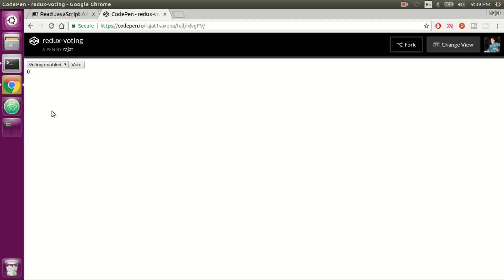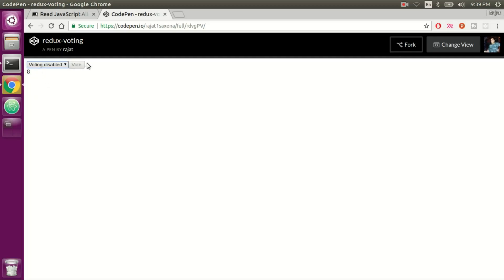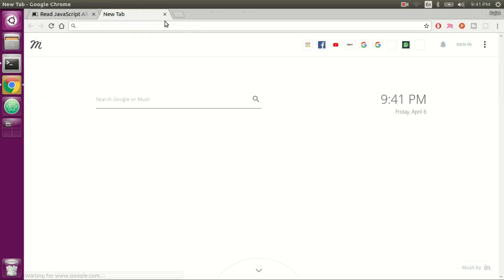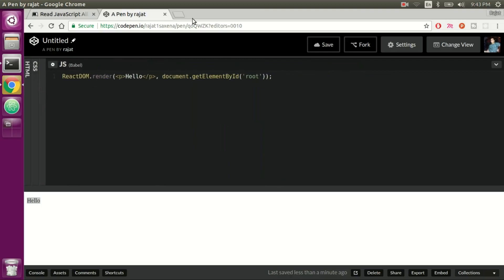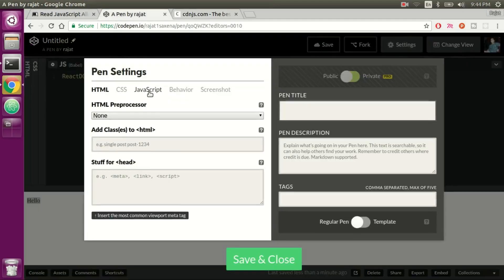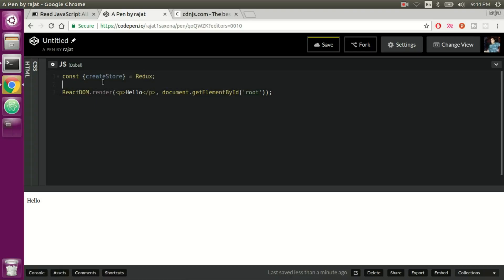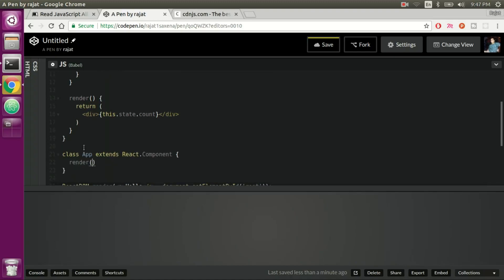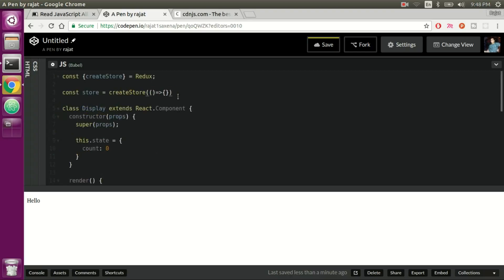Redux Tutorial - Live Coding A Voting System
In this video, we will live code a simple voting application using Redux library in our React app. We will be using an online solution codepen.io, to make our application.